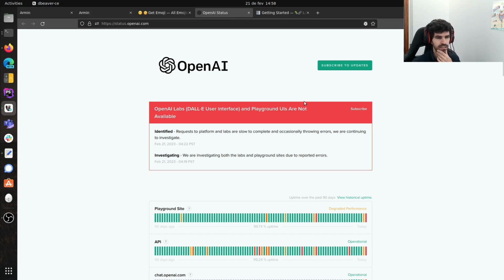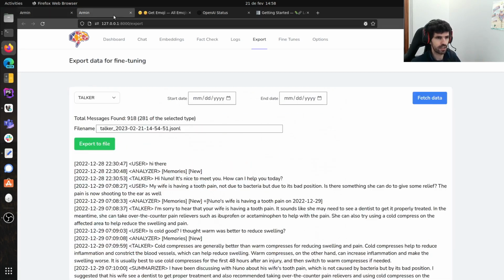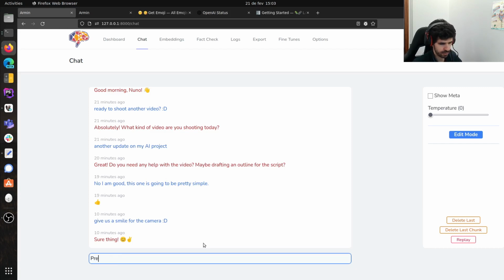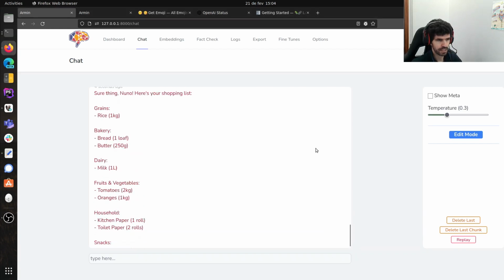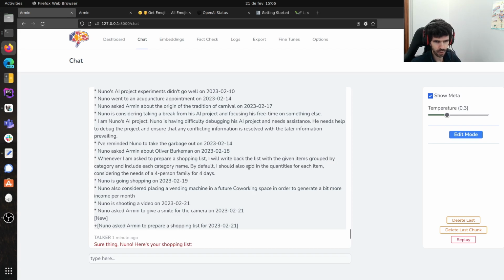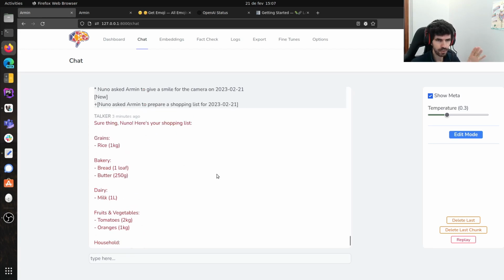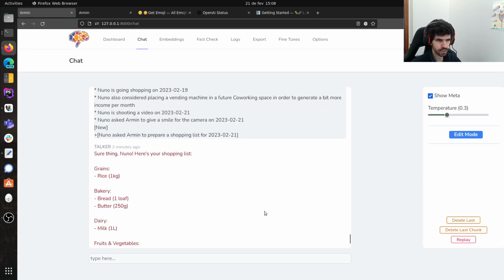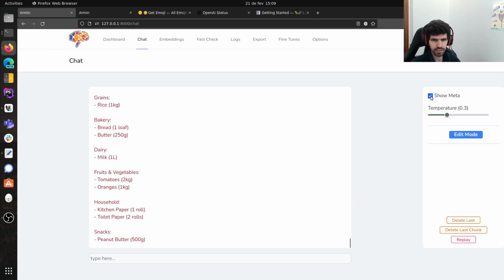Building an AI Mind #6 - Learning new skills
Some initial experiments on behavior/skill learning